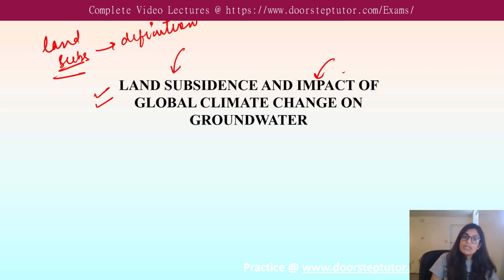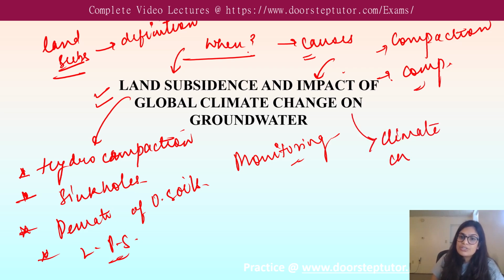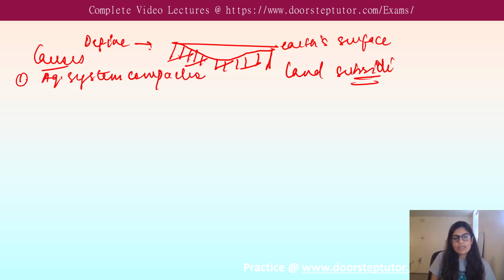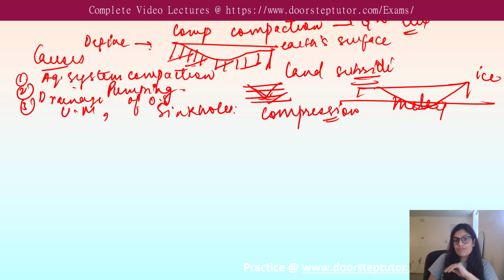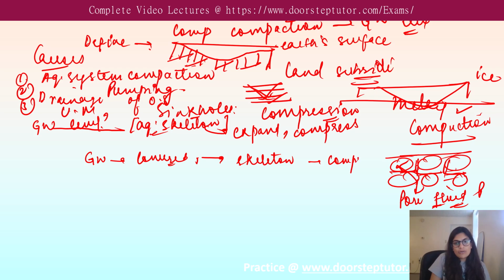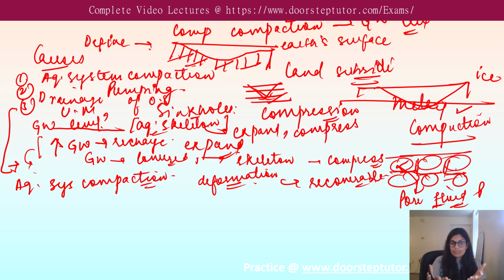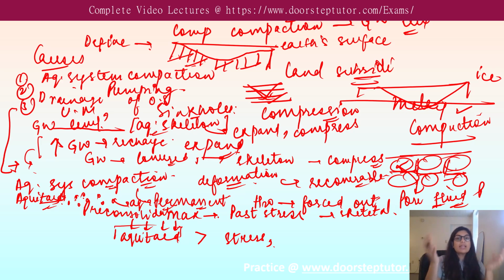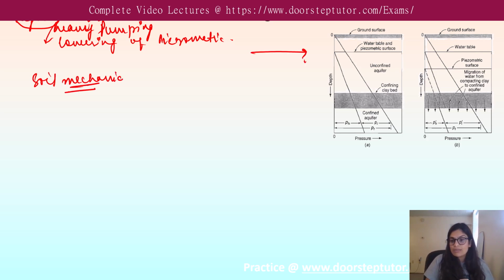Land Subsidence and Impact of Global Climate Change on Groundwater | Hydrogeology | CGS Geology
What is land subsidence and how does global climate change affect groundwater? This hydrogeology lecture covers both topics. It is useful for candidates preparing for the CGS Geology exam and other geology and earth science exams.

Questions answered in this video:
• What is land subsidence in hydrogeology?
• How does global climate change affect groundwater?